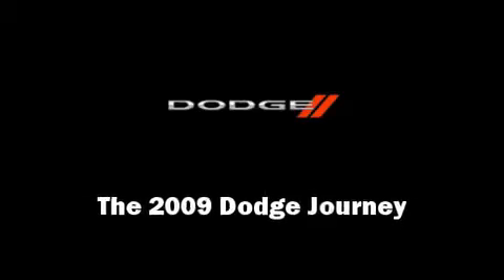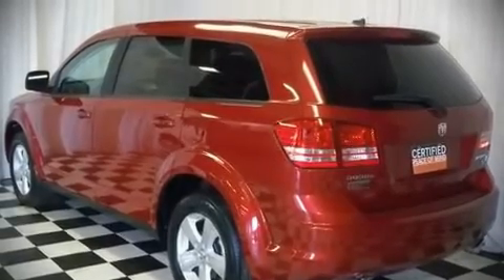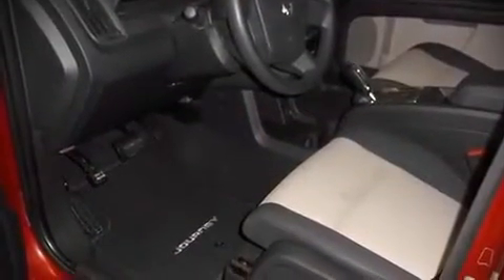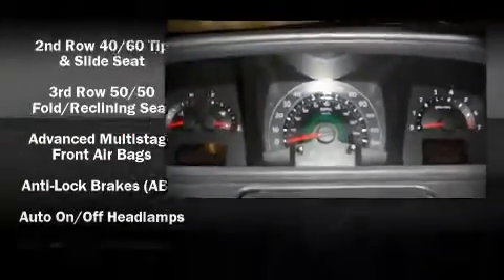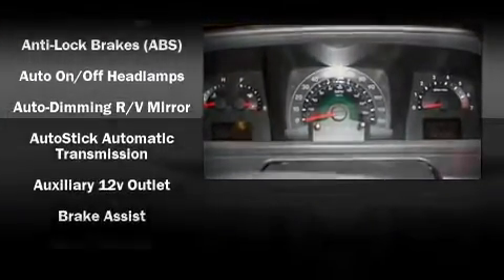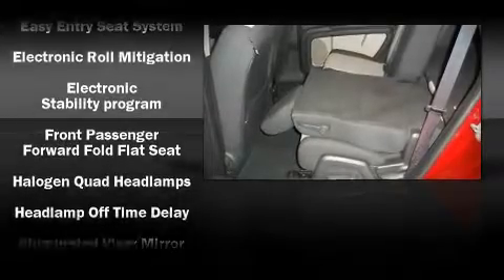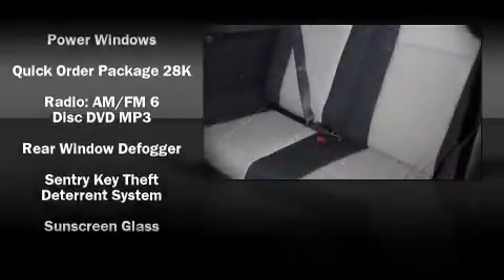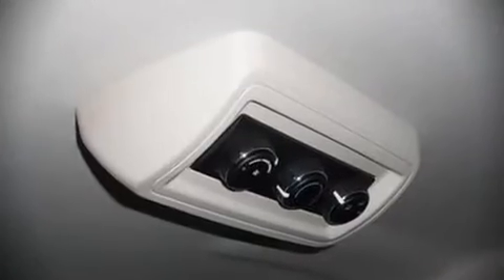2009 Dodge Journey SXT SUV in Bryan, OH 43506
05768 State Route 15 North

The 2009 Dodge Journey. This 4 door sport utility vehicle just recently passed the 30,000 mile mark! It features an automatic transmission, front-wheel drive, and a 3.5 liter 6 cylinder engine. Fuel economy of 23 miles per gallon on the highway proves this vehicle's efficiency, saving you money at the pump. Alloy wheels sit inside the fenders, yielding an attractive, well proportioned stance. Dodge also prioritized safety and security with features such as: Dual front impact airbags, Front SIDE impact airbags, HEAD curtain airbags, Traction control, and 4 wheel disc brakes with ABS. Electronic stability control ensures solid grip atop the road surface, no matter how challenging the driving conditions. A test drive is waiting for you.